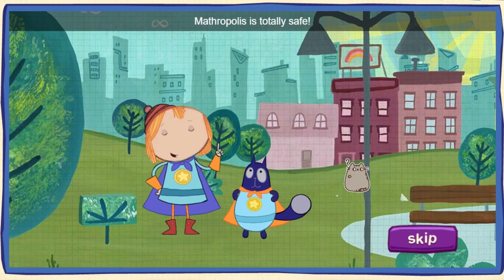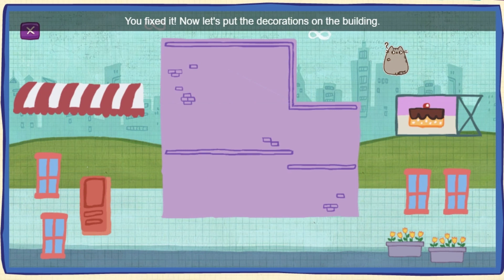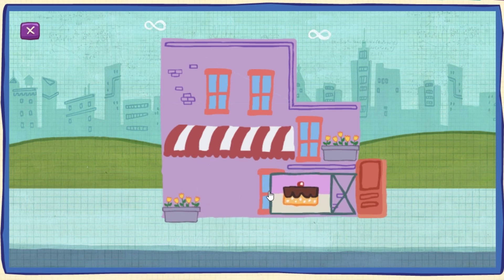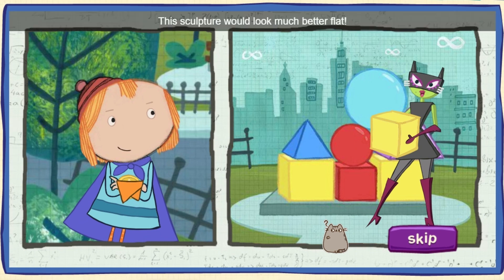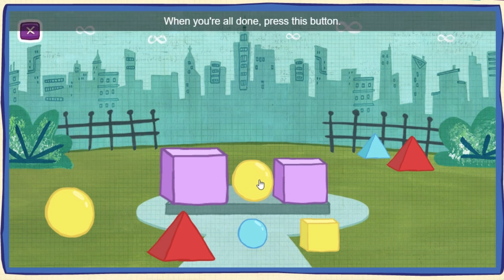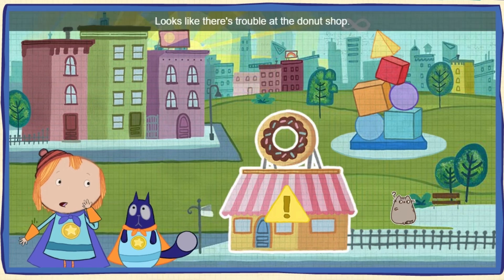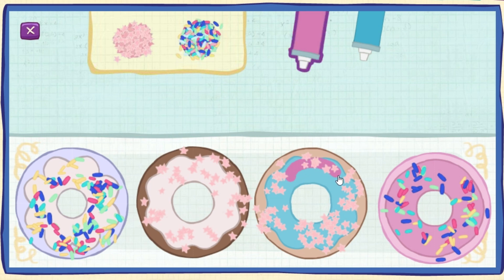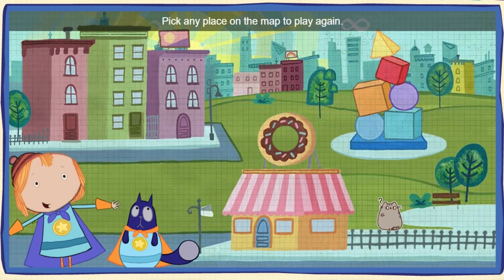Peg + Cat | Super Peg + Cat Guy | PBS KIDS Games